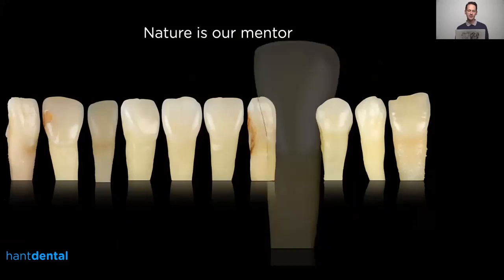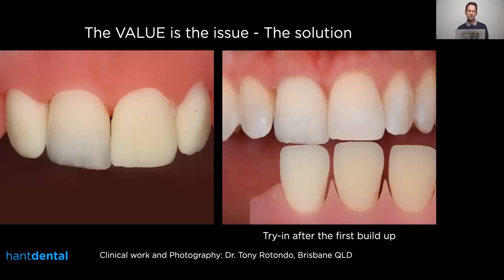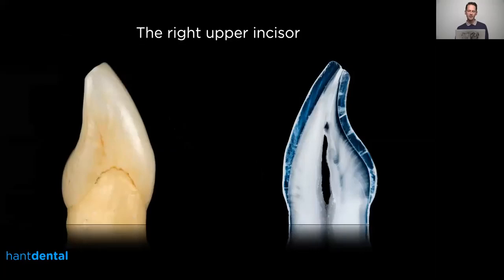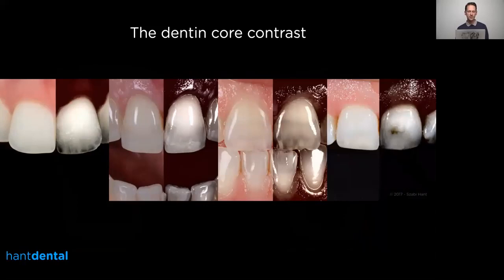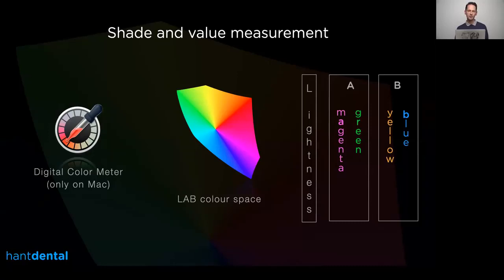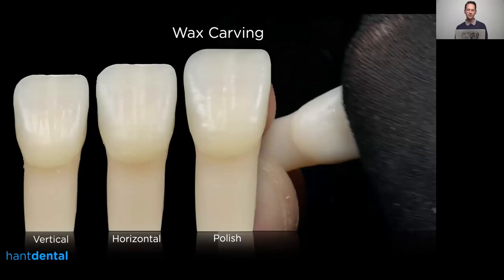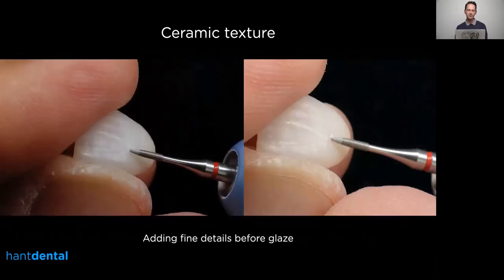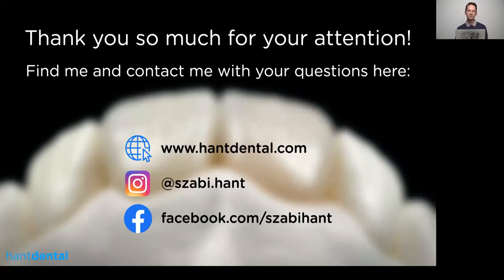Anterior layering from wax to ceramic Webinar | EN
Renfert Experts - Webinar Series

Szabolcs Hant of Perth, Australia